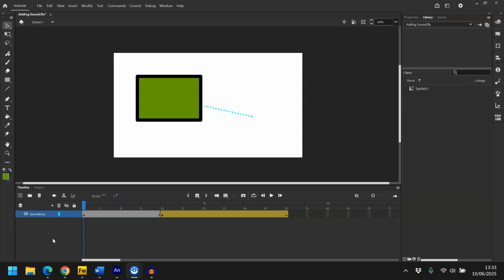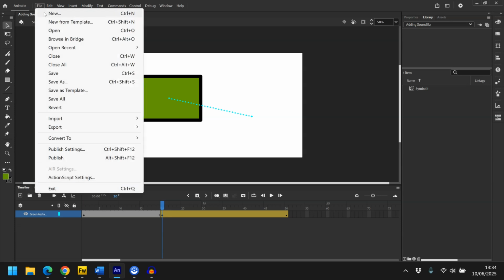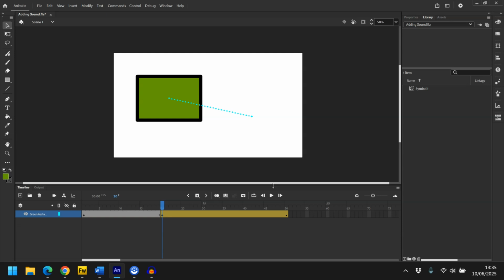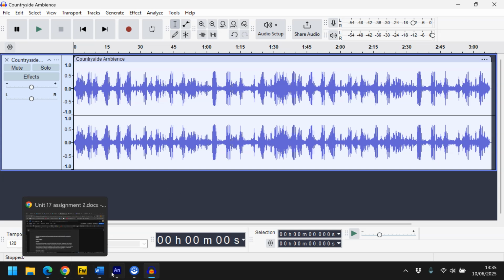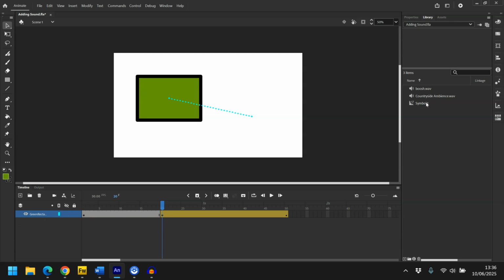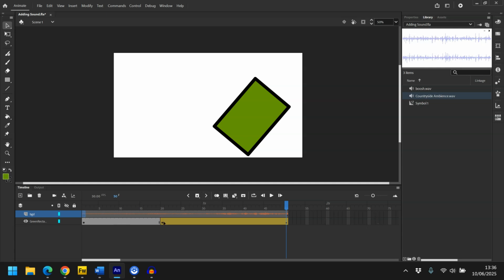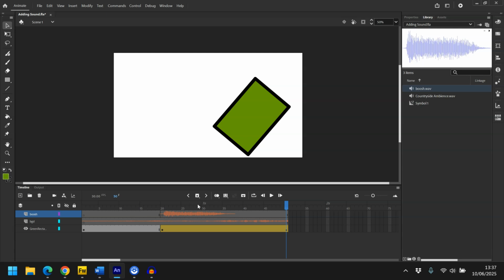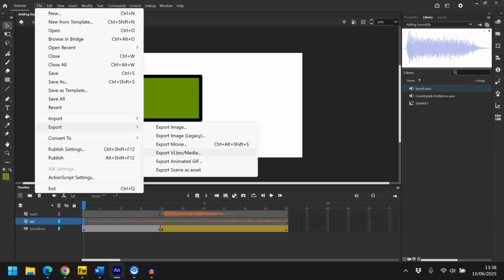07 Adding Sound